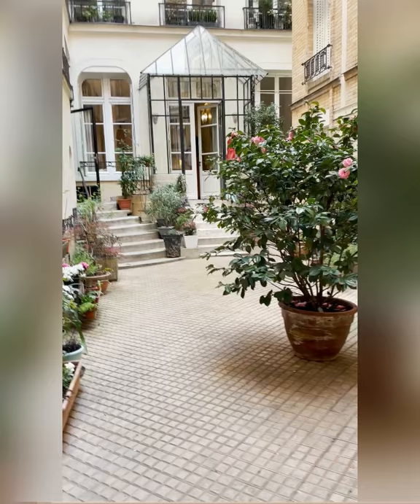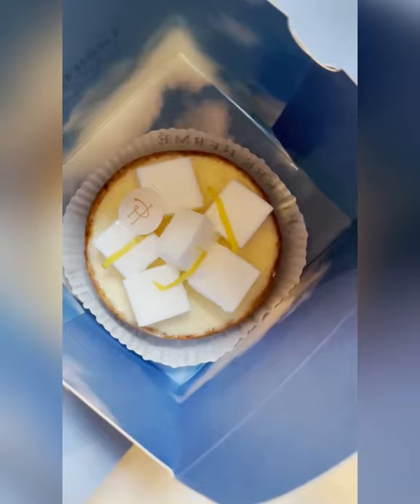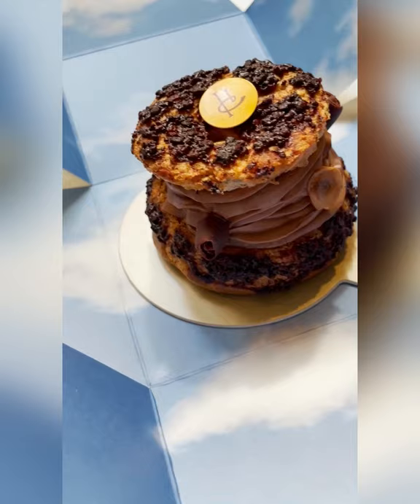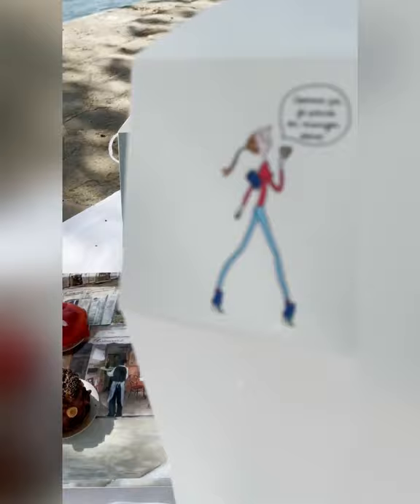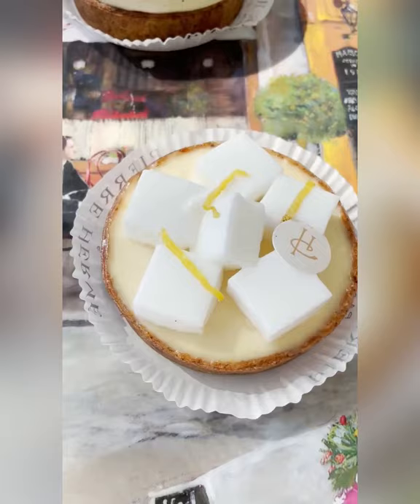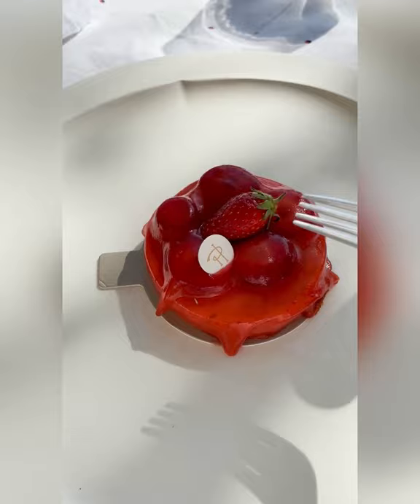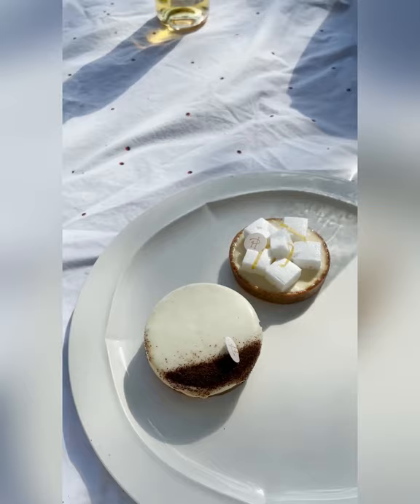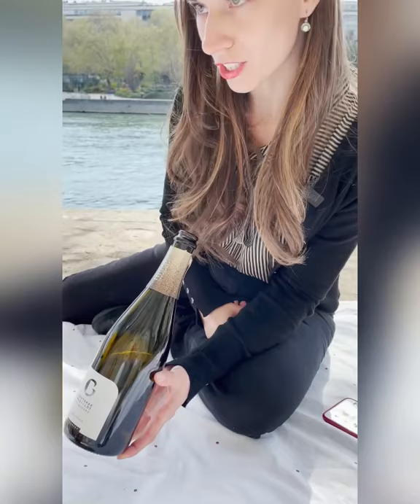Pierre Hermé Patisseries - Unboxing and Devouring the Gourmandise Raisonée desserts!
Vote for your favorite dessert in the comments below! 👇 On a sunny day this spring, @pierrehermeofficial sent me a treat. Hand-delivered to my house were four gorgeous 🤩 patisseries from their newest project, a collaboration between Mr. Pierre Hermé and Frédéric Bau: the Gourmandise Raisonée collection.

In today's Instagram story, I share with you this sweet afternoon that I spent with Emily @pariswinegirl and Janelle @myparisportraits. First, we unbox each of these delicious desserts and reveal what is inside each package that Pierre Hermé sent to us. 🥳

Because it was such a beautiful day, we then went down to the river Seine where Emily also shared wine 🍷 pairings to go with each patisserie. I find the way that @pariswinegirl evaluates and pairs wine with foods to be very interesting. Even if you are starting your wine discovery journey, you can learn a lot from her. 👏

Of course, we finally gave in and tried each of the @pierrehermeofficial desserts. What an incredible experience we had! And I get to share every little moment with you. Don't watch the video hungry!! 🤣

Bisous and big hugs 🤗 from France,
Shannon

Photo credits: @myparisportraits @pariswinegirl and MOI. 😉

Wine Notes:
Champagne Goutorbe-Bouillot
We tasted (2) Champagnes together with the desserts.
2015 "Cuvee Louise": 50/50 Chardonnay + Pinot Noir
Non-vintage "Noir Coteaux": Pinot Noir
Organic growers converted 9th generation family champagne estate specializing in perpetual reserve wines.

Chateau la Robertie
2016 "le petit dernier": sémillon et sauvignon (sauvignon gris, sauvignon blanc)
Female organic winemaker from the Southwest of France.

𝗔𝗰𝗰𝗲𝘀𝘀 𝗺𝘆 𝗙𝗥𝗘𝗘 𝗱𝗮𝘆 𝗶𝘁𝗶𝗻𝗲𝗿𝗮𝗿𝗶𝗲𝘀, 𝗜𝗡𝗦𝗧𝗔𝗡𝗧 𝗱𝗼𝘄𝗻𝗹𝗼𝗮𝗱 𝗴𝘂𝗶𝗱𝗲𝘀, 𝗙𝗥𝗔𝗡𝗖𝗘 𝗧𝗥𝗔𝗩𝗘𝗟 𝗣𝗟𝗔𝗡𝗡𝗘𝗥, 𝗮𝗻𝗱 𝗣𝗮𝗿𝗶𝘀 𝗠𝗮𝗴𝗮𝘇𝗶𝗻𝗲 𝗛𝗘𝗥𝗘: 👉 💕